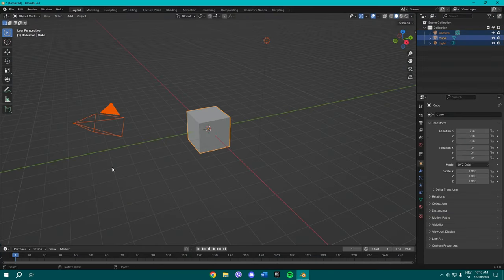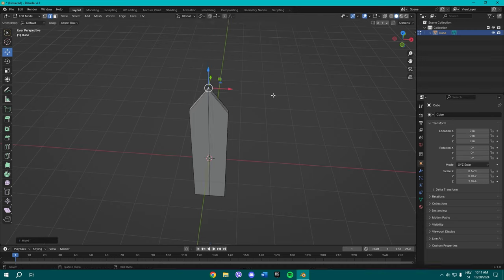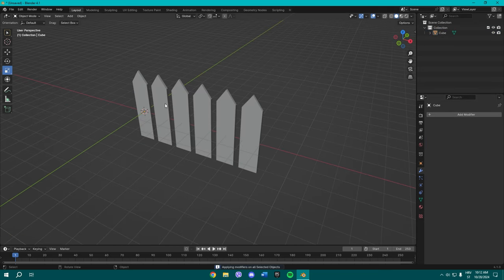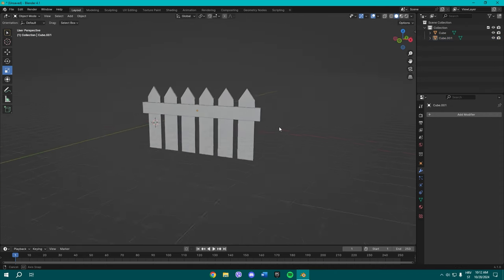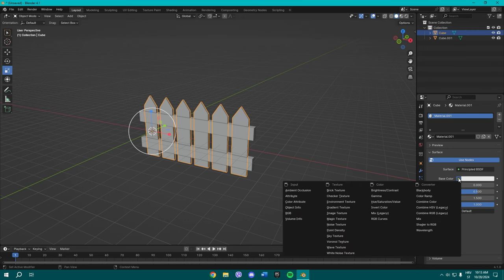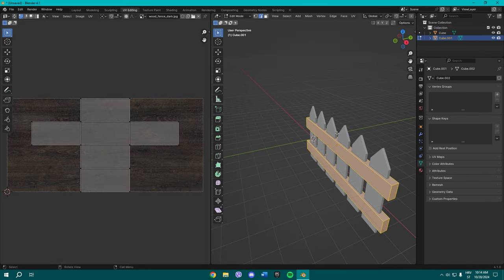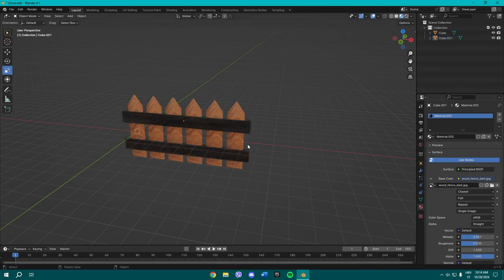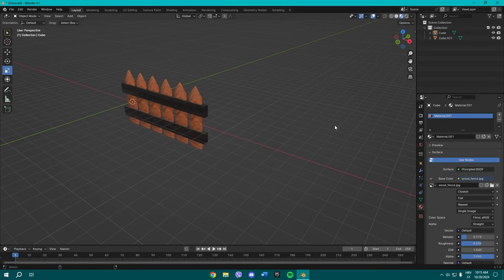BLENDER SIMPLIFIED - How To Make a Wooden Fence in Blender 4.2 - (Tutorial)